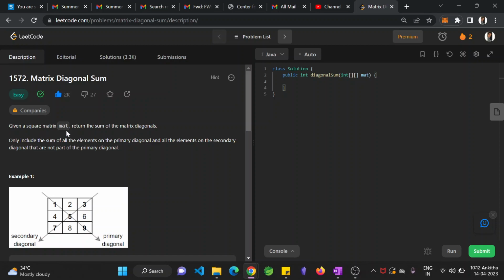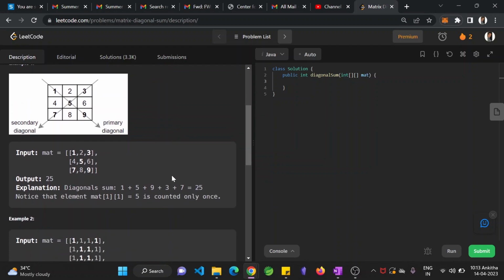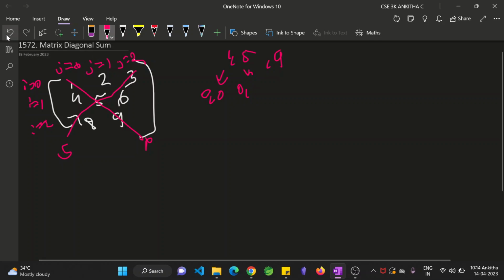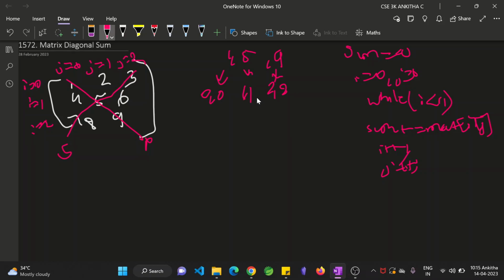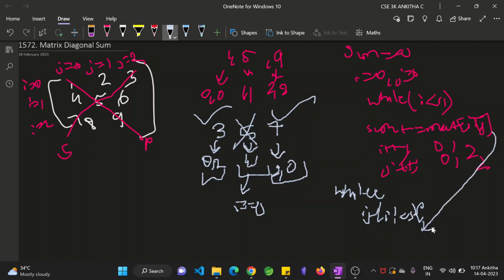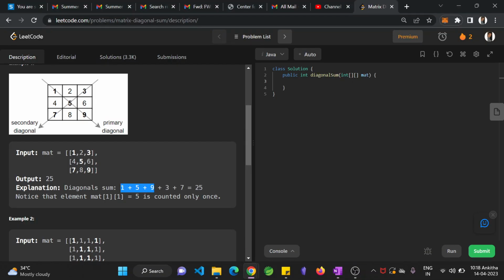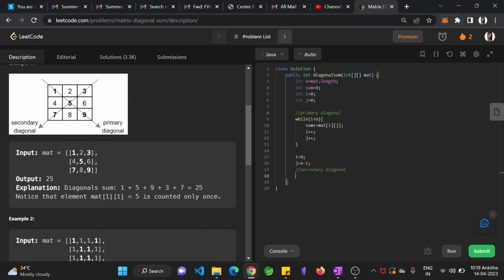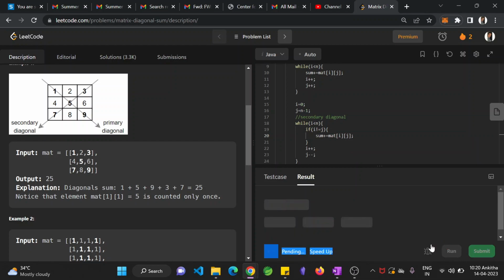LeetCode 1572 : Matrix Diagonal Sum || EASY || JAVA || Detailed Solution